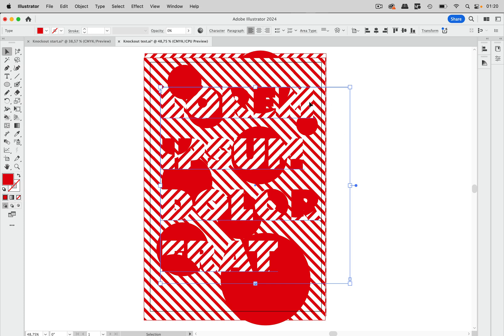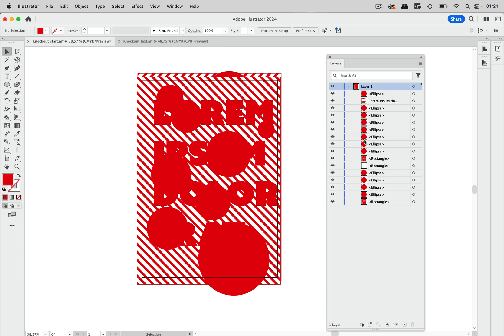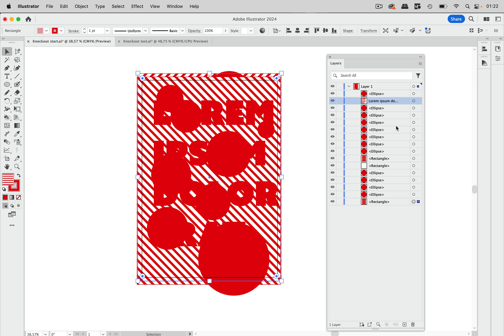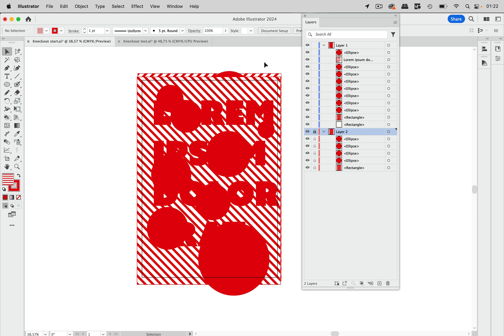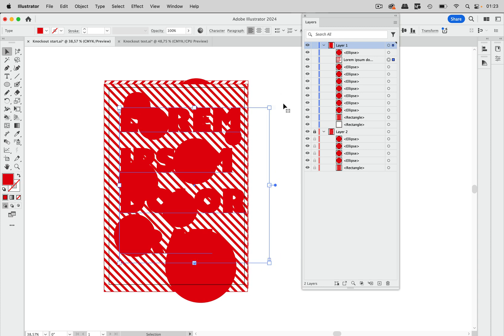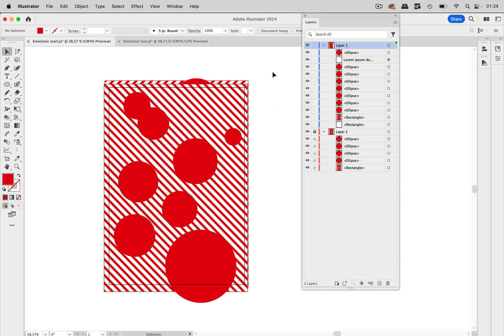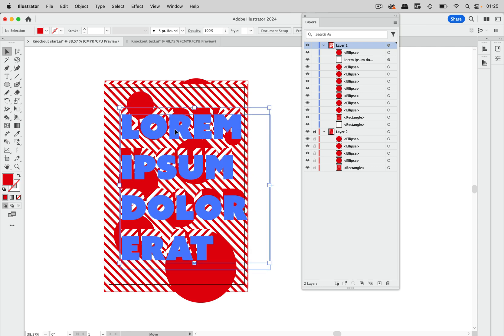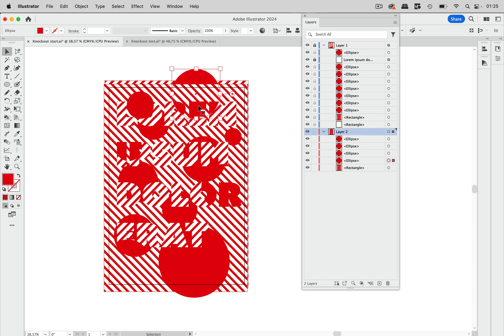Knockouts That Are Easy To Edit In Illustrator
You can create Knockouts in multiple ways, most of which require groups or somewhat nested elements. In this video you'll learn a way in which you can just grab all the elements to move them along.